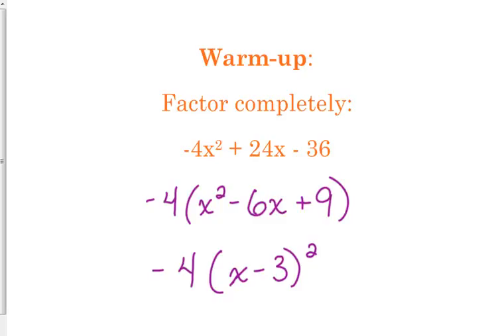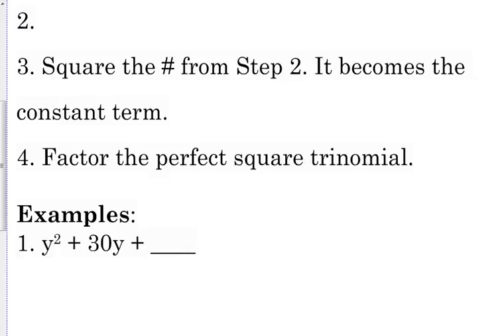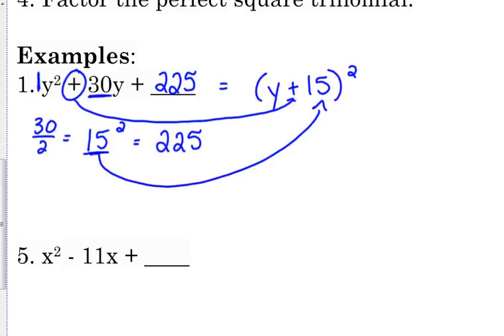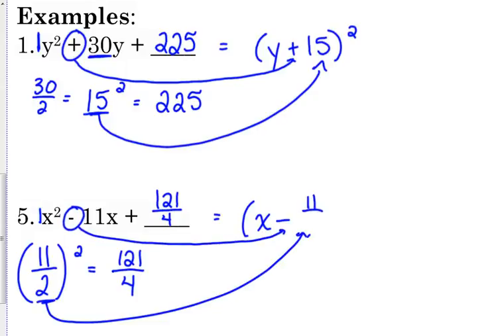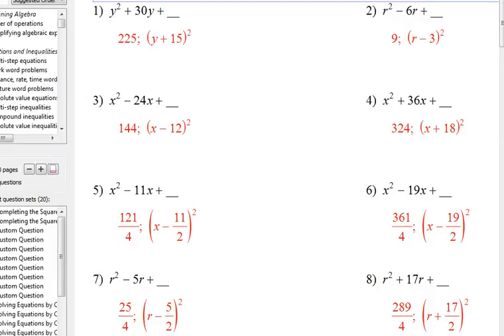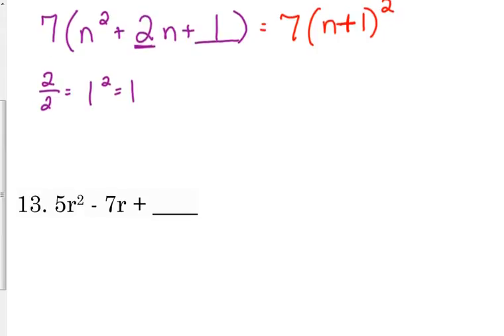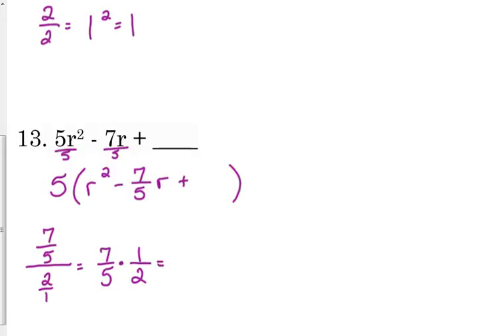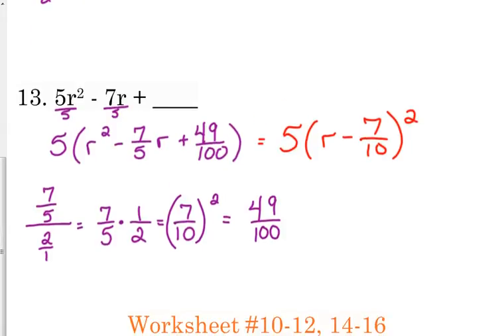Day 7 Lesson~Completing the Square (Honors)